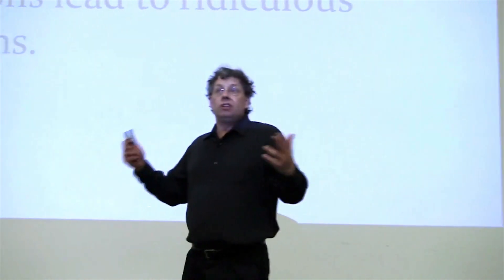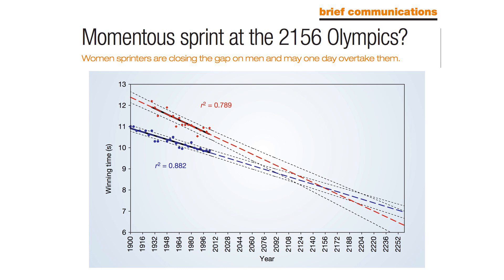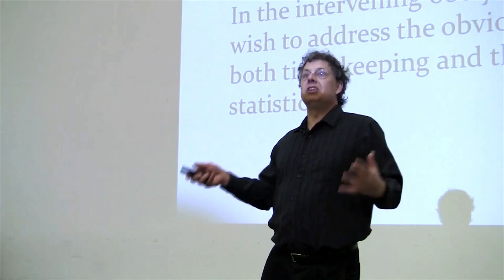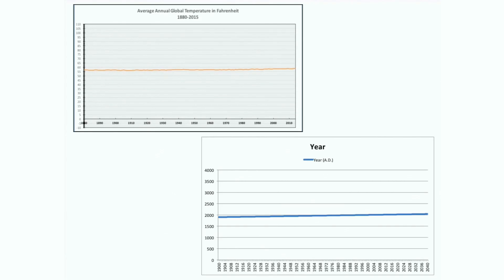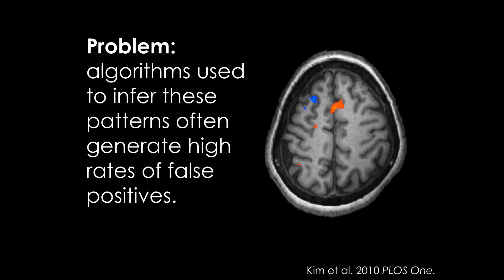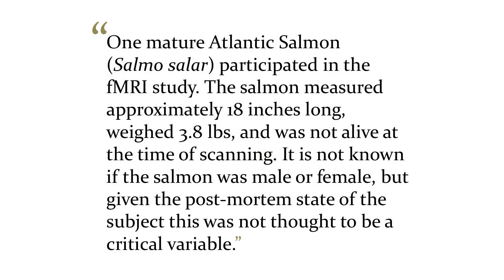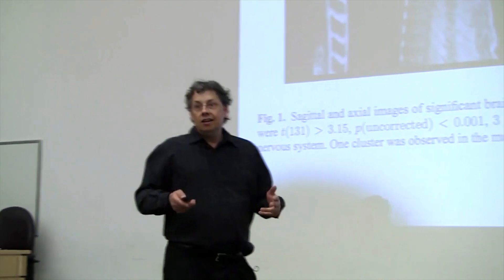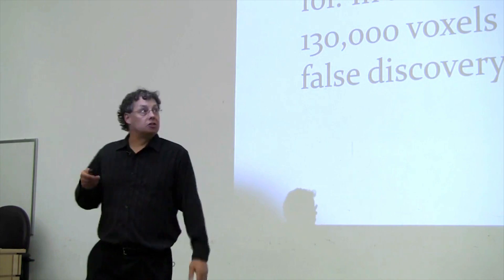Calling Bullshit 10.2: Reductio Ad Absurdum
The method of reductio ad absurdum, in which an argument’s methods are shown to lead to ridiculous conclusions, is extremely powerful for refuting bullshit claims. We examine statistical projections of gold medal 100 meter times and the cognitive-emotional responses of a dead salmon.